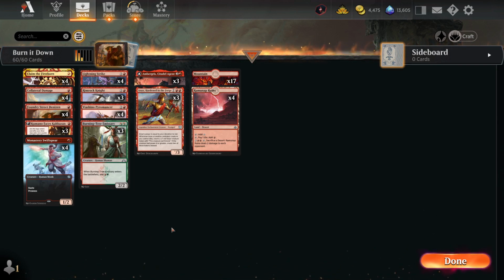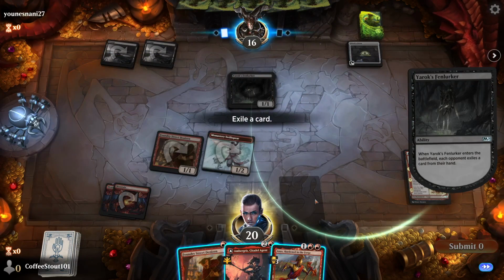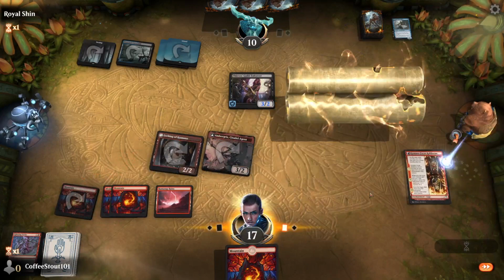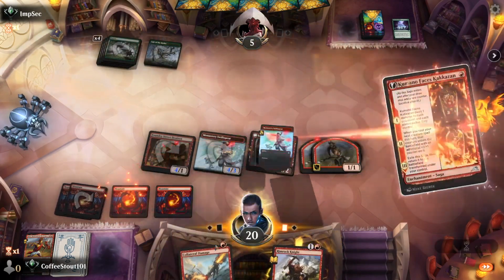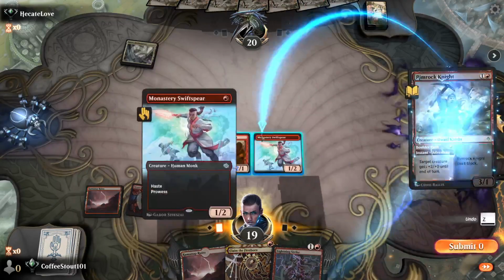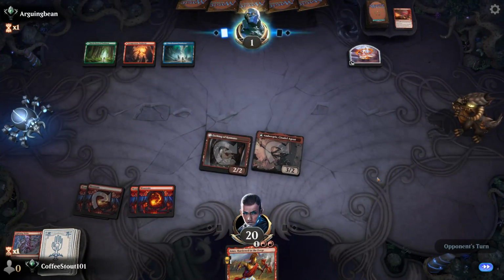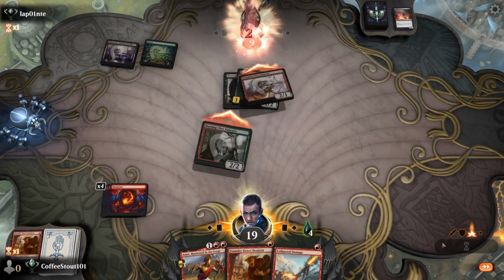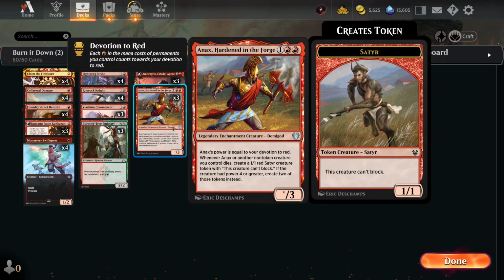ACCIDENTAL ARTISAN BRILLIANCE | MONO RED AGGRO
We have an Artisan mono red aggro deck for you in historic. Very close to an Explorer deck, but we need a certain card to draw more cards. This deck does everything a big budget mono red deck would want to do, but has no rares or mythics in the deck.

In my opinion, mono red decks are the easiest to create and play well on a budget! As always, decklist in in the description and over at Aetherhub.

Deck
4 Foundry Street Denizen (J21) 72
4 Monastery Swiftspear (BRO) 144
4 Rimrock Knight (ELD) 137
3 Burning-Tree Emissary (GTC) 216
3 Viashino Pyromancer (M19) 166
3 Ambergris, Citadel Agent (HBG) 12
3 Anax, Hardened in the Forge (THB) 125
4 Lightning Strike (XLN) 149
3 Kumano Faces Kakkazan (NEO) 152
17 Mountain (DMU) 280
4 Ramunap Ruins (AKR) 326
4 Claim the Firstborn (STA) 37
4 Collateral Damage (JMP) 305